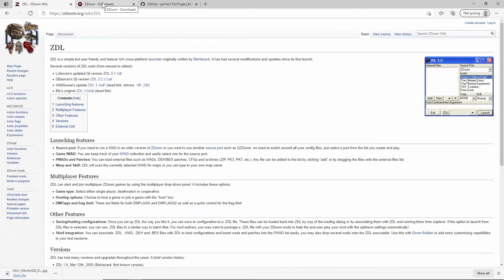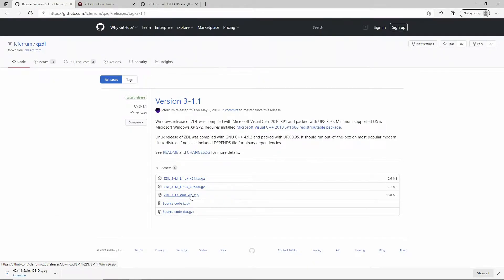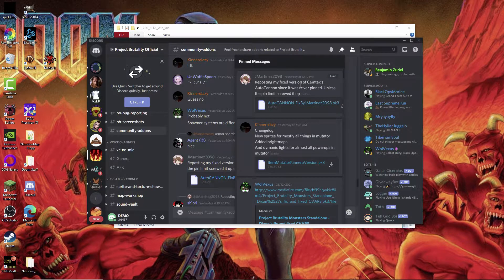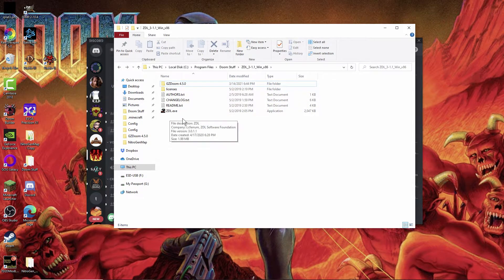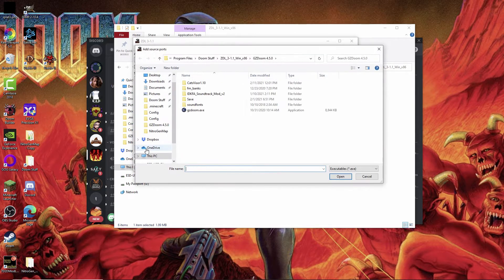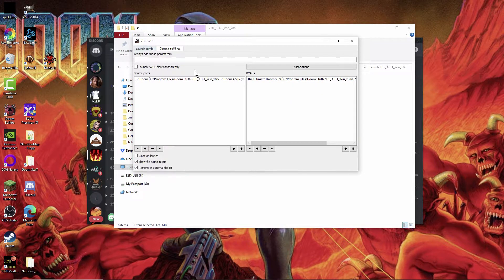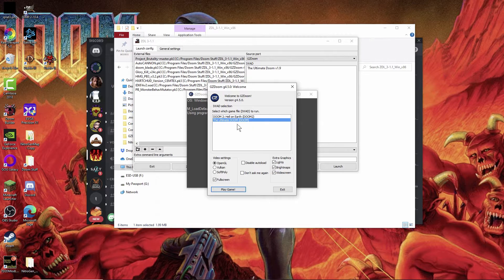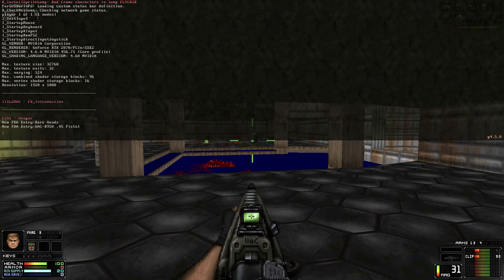How to run Doom with MULTIPLE MODS/ADDONS using ZDL!!!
This is a quick tutorial on how to run multiple mods on Doom using the mod loader ZDL. I'll be using Project Brutality with several addons for this example but this can be used for other mods that can stack. Huge thanks to folks in the PB3 discord for suggesting this!